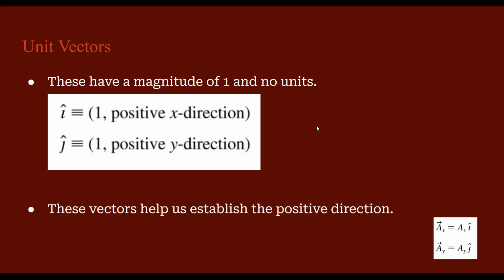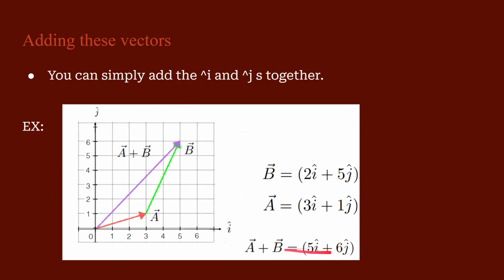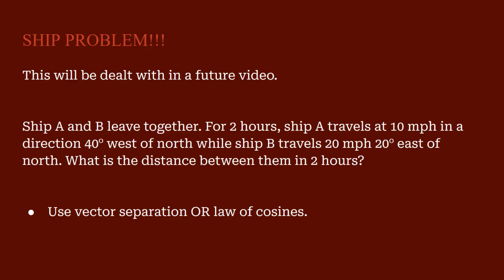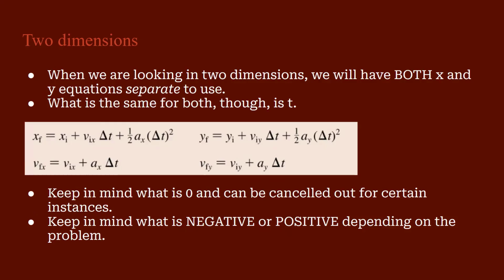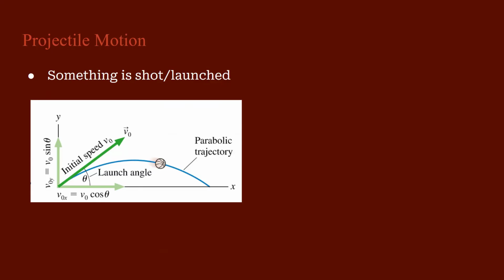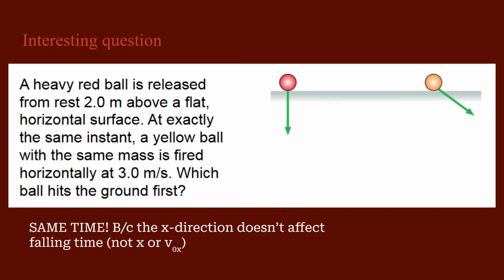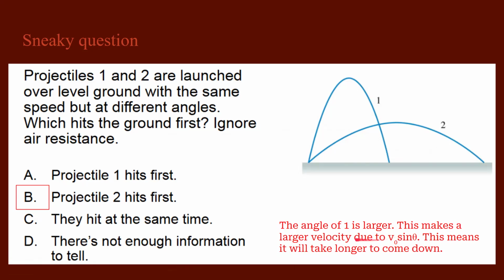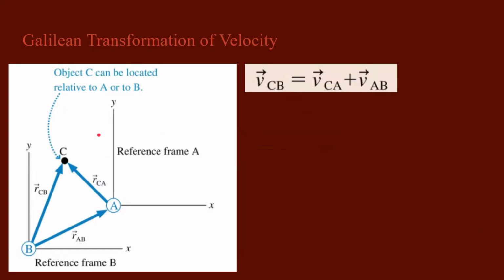Physics with Nash - Lesson 5